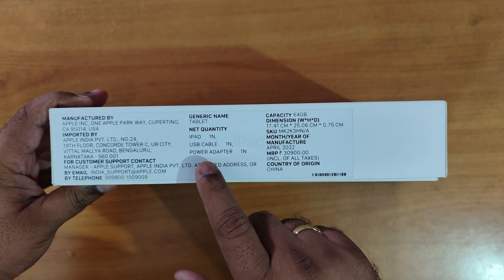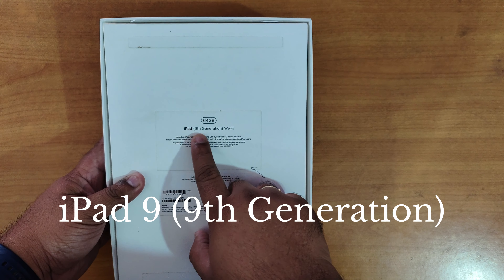iPad 9 - 9th Generation Full Unboxing & Hands on video - Indian Retail Unit Wi-Fi 64GB Space Grey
The Full Unboxing & Hands on video of iPad 9 - 9th Generation Indian Retail Unit Wi-Fi 64GB Space Grey. Do let us know if you have any questions, we would be happy to help.

iPad 9 full specifications:

NETWORK Technology
GSM / HSPA / LTE
LAUNCH Announced 2021, September 14
Status Available. Released 2021, September 24
Weight 487 g (Wi-Fi) / 498 g (LTE) (1.07 lb)
Build Glass front, aluminum back, aluminum frame
SIM Nano-SIM and eSIM
Stylus support (1st gen only)
DISPLAY Type Retina IPS LCD, 500 nits (typ)
Protection Scratch-resistant glass, oleophobic coating
PLATFORM OS iPadOS 15, up to iPadOS 15.7, upgradable to iPadOS 16.1
Chipset Apple A13 Bionic (7 nm+)
CPU Hexa-core (2x2.65 GHz Lightning + 4x1.8 GHz Thunder)
GPU Apple GPU (4-core graphics)
MEMORY Card slot No
Internal 64GB 3GB RAM, 256GB 3GB RAM
MAIN CAMERA Single 8 MP, f/2.4, 31mm (standard), 1.12µm, AF
Features HDR, panorama
Video 1080p@25/30fps, 720p@120fps; gyro-EIS
SELFIE CAMERA Single 12 MP, f/2.4, 122˚ (ultrawide)
Features HDR
Video 1080p@25/30/60fps, gyro-EIS
SOUND Loudspeaker Yes, with stereo speakers
3.5mm jack Yes
COMMS WLAN Wi-Fi 802.11 a/b/g/n/ac, dual-band, hotspot
Bluetooth 4.2, A2DP, EDR, LE
Positioning GPS, GLONASS (Wi‑Fi + Cellular model only)
NFC No
Radio No
USB Lightning, USB 2.0; magnetic connector
FEATURES Sensors Fingerprint (front-mounted), accelerometer, gyro, compass, barometer
BATTERY Type Li-Ion, non-removable 8557 mAh (32.4 Wh)
MISC Colors Silver, Space Gray
Models A2603, A2604